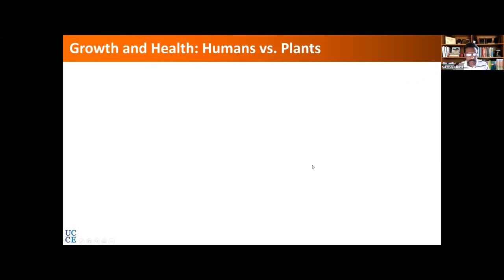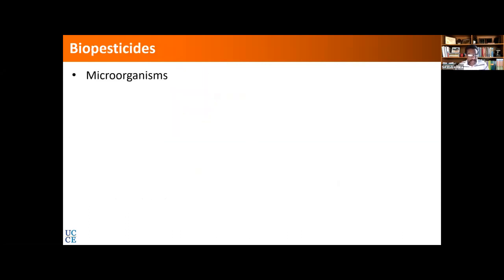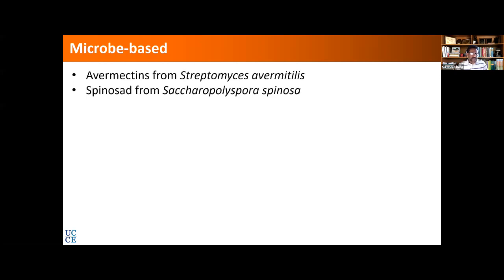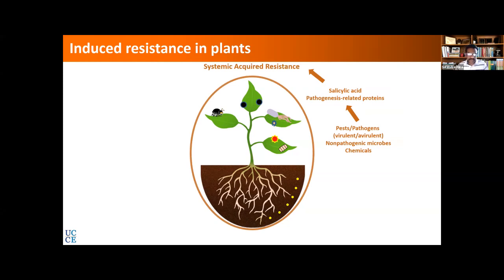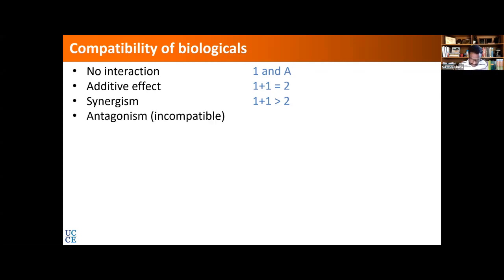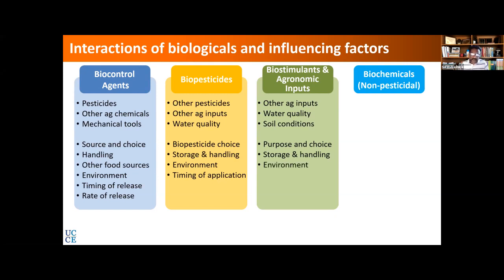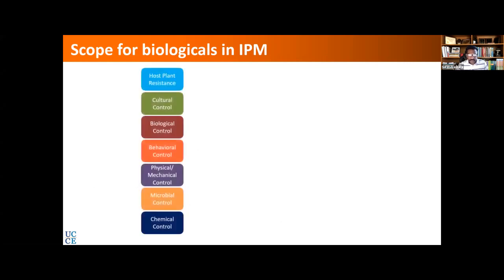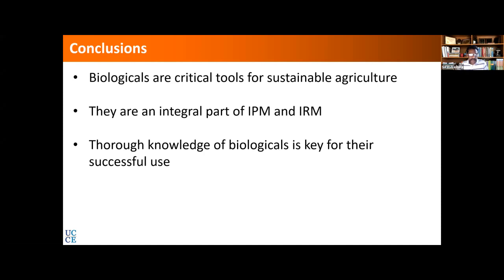Biologics Educational Webinar Series: Synergistic or Antagonism?-Biologics in IPM-Dec. 9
Dr. Surendra Dara from UCCE shared a presentation about integrating various crop biologics into IPM system